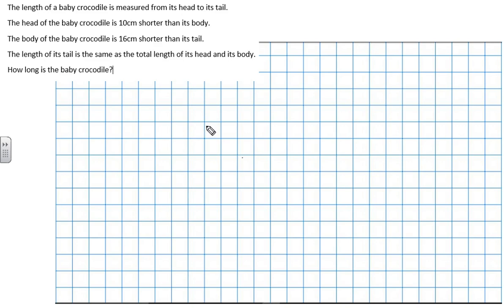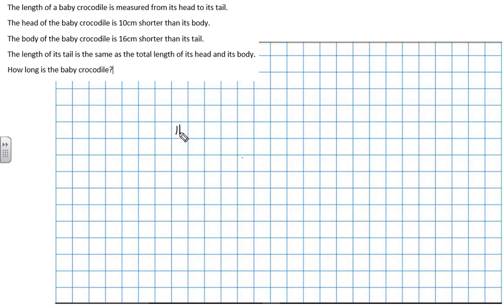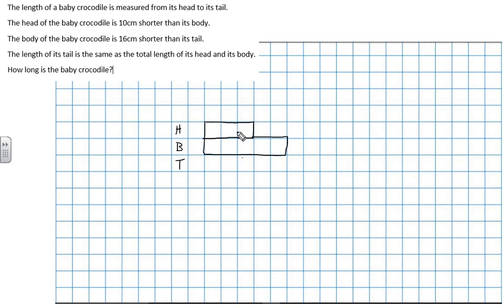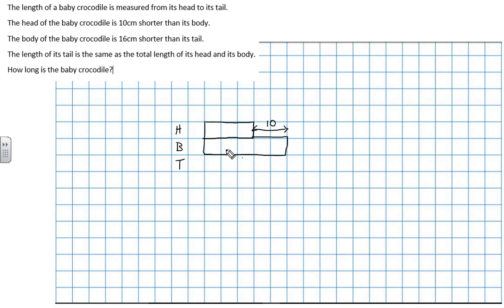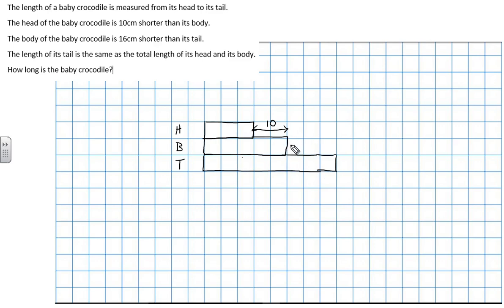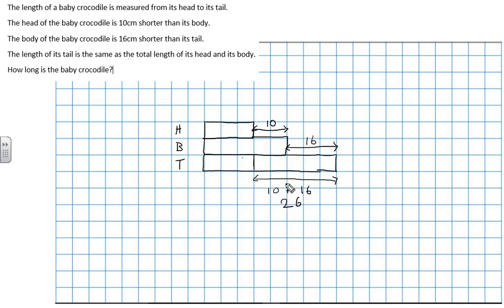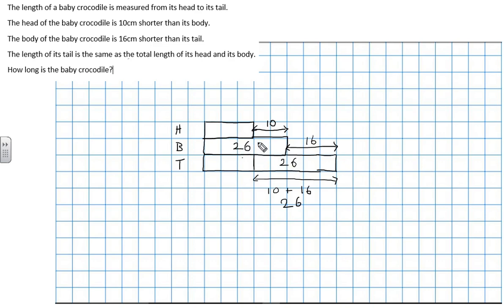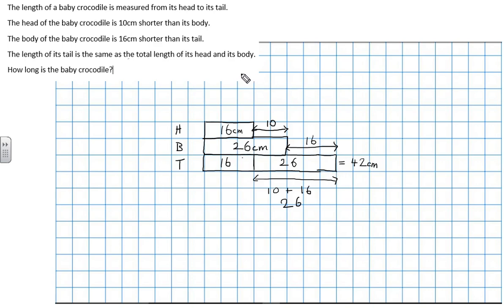White Rose Maths How long is the baby crocodile?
The length of a baby crocodile is measured from its head to its tail.
The head of the baby crocodile is 10cm shorter than its body.
The body of the baby crocodile is 16cm shorter than its tail.
The length of its tail is the same as the total length of its head and its body.
How long is the baby crocodile?